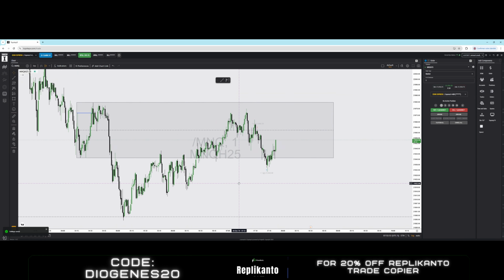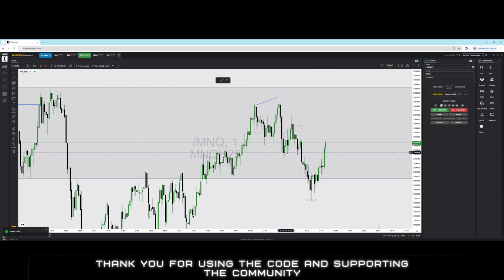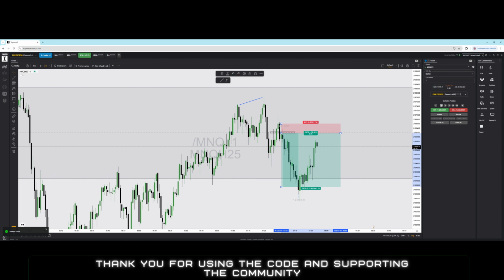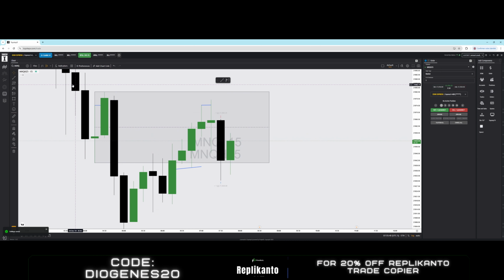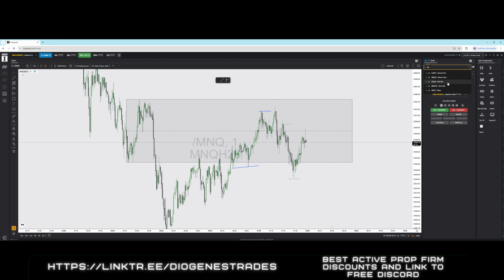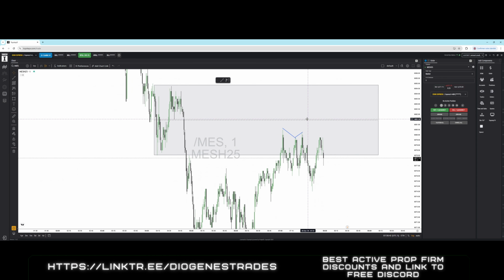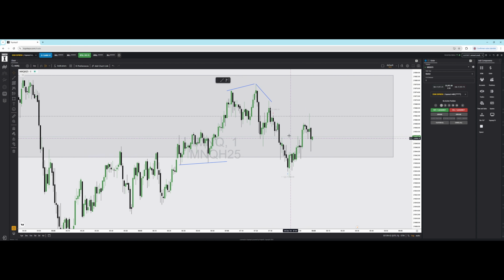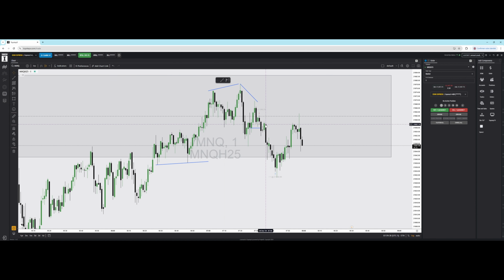How to Get Max RR Trading out of a Money Maker DTFX Zone With ICT Unicorn and BPR Confirmations